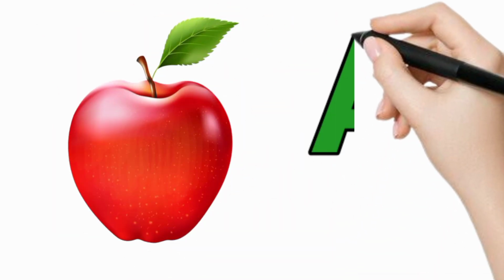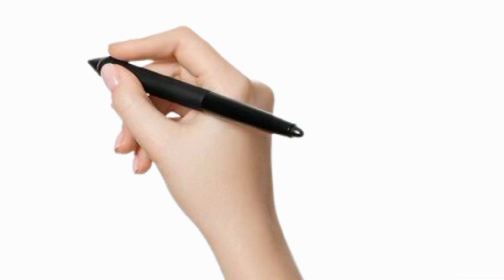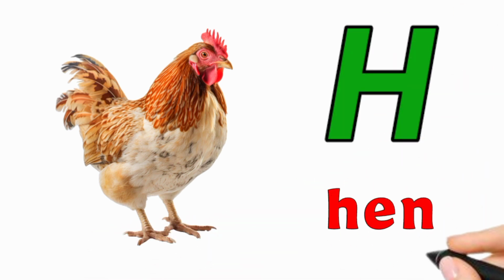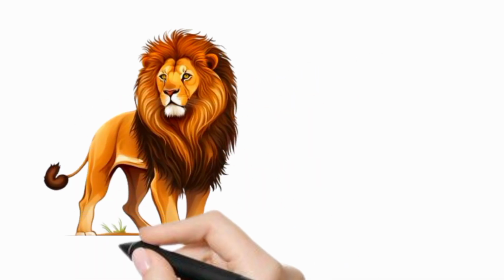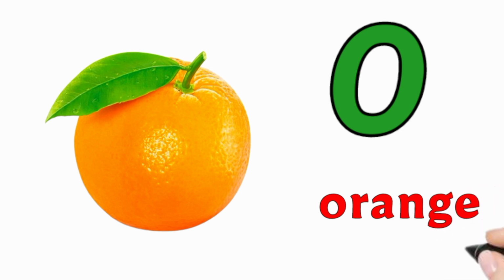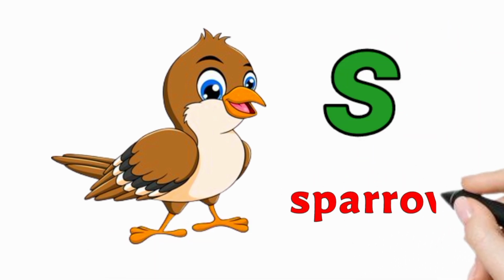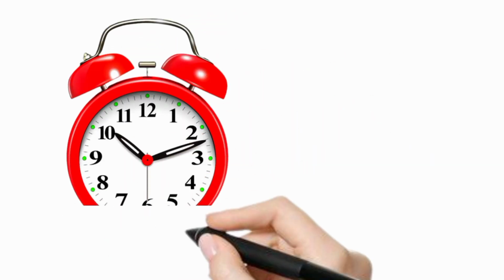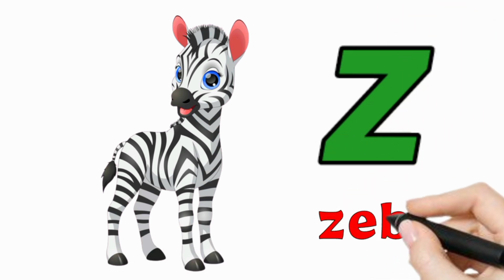english | a for apple b for ball | alphabet song | learn alphabet a to z | nursery rhymes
voice.. hira and talha kids tv

in this video a to z with easy examples and animated pictures with writing.colorfull words  and sooper sound for toddlers.learn with fun.

a for apple b for ball c for cat d for dog e for elephant f for fish
kids videos on youtube
abcd
abcd song
a for apple to z for zebra rhymes
poem for kids
abc cartoon
abc cartoon video
abc cartoon learning